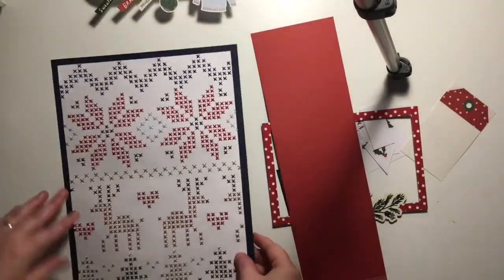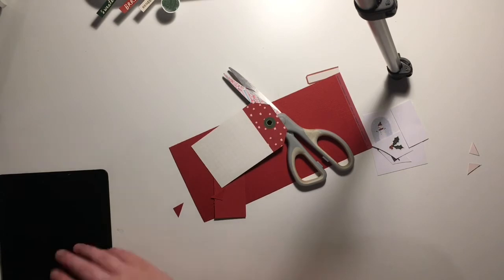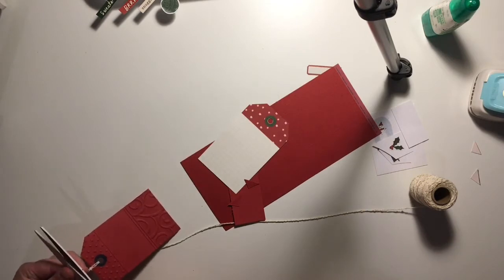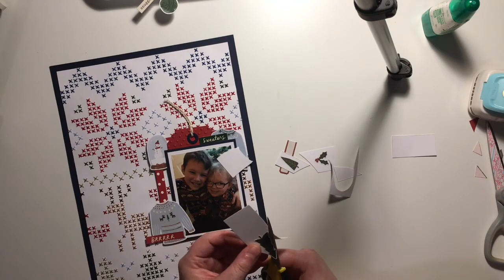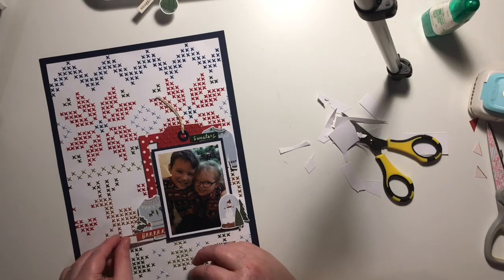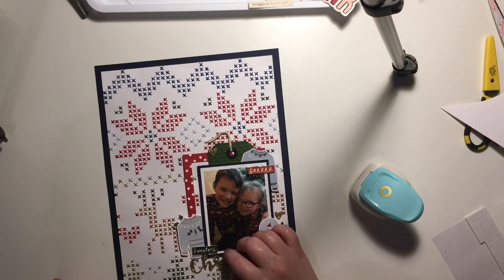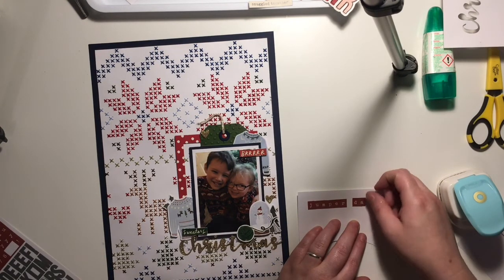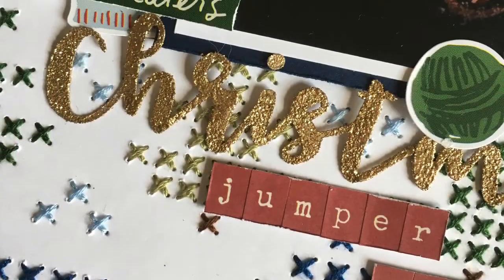Christmas Jumper Day | UK Scrap Addicts | Scrapbooking Process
Hey Everyone,

Today I’m sharing my layout for UKSA. This months theme is to use Embossing Folders, links to UKSA are below please join us on our Facebook group, we love to see what you have been working on.

Keighley (aka Dimples Scraps)